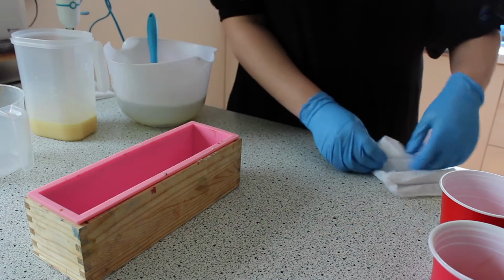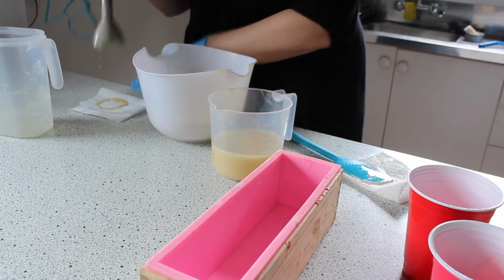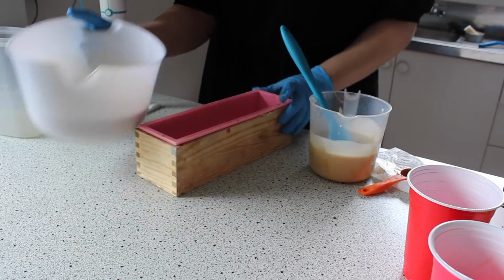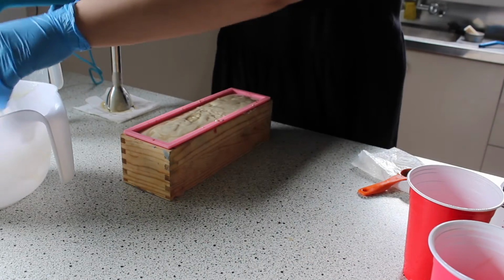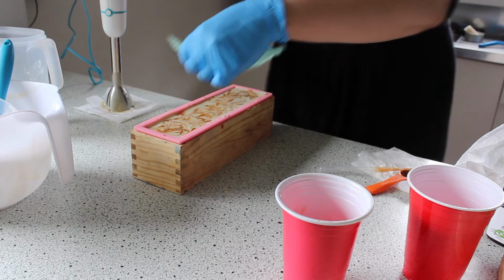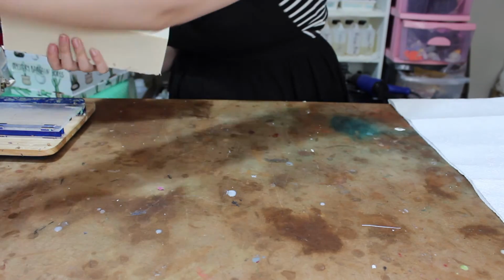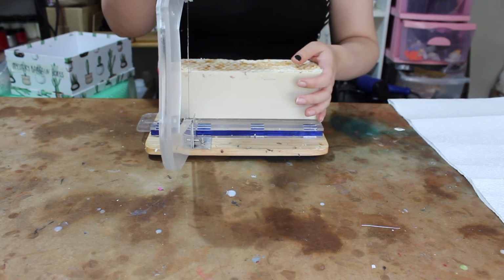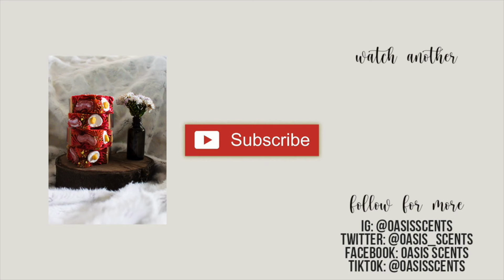Coconut Milk & Native Bush Honey Cold Process Soap Making | Oasis Scents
Kia Ora Whānau, today we're finally restocking our Milk & Honey soap but with a twist. We have made the switch recently to Coconut Milk (instead of goats milk) for all milk based products, and have also gotten our hands on some Native Bush Honey (shoutout to Allie's dad who works in the farming industry and with the Trust that produces this honey)

LINKS

MUSIC

OTHER INFO